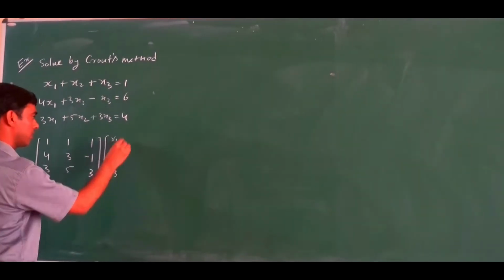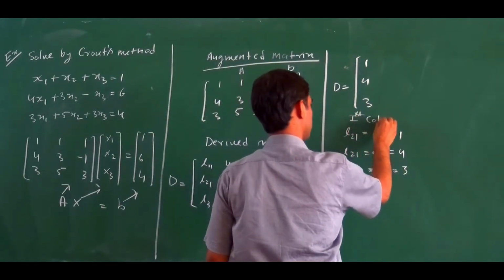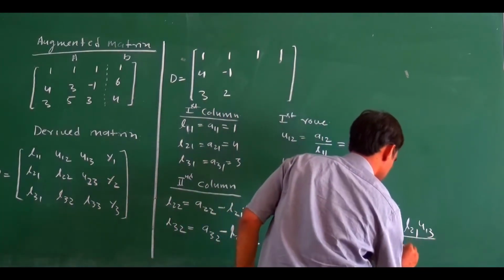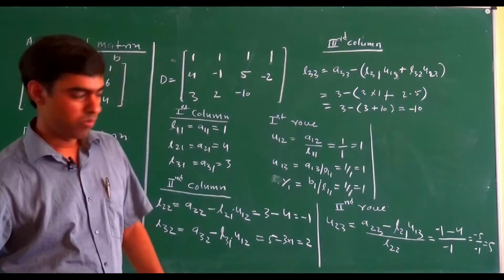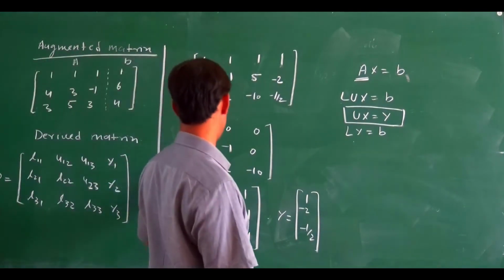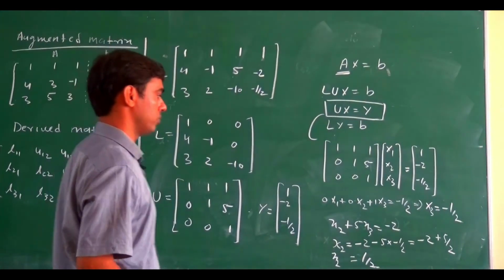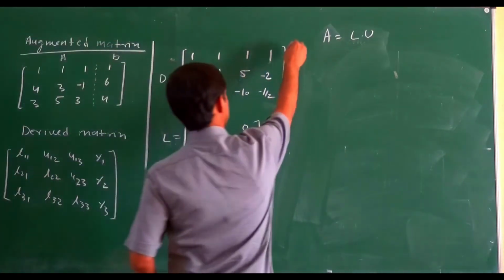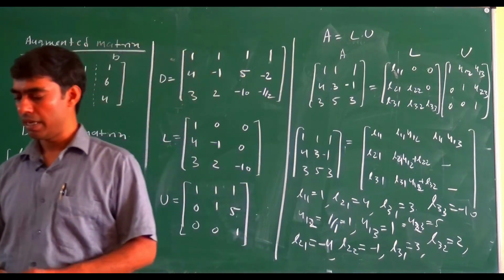Crouts Method using Derived Matrix || Numerical Example